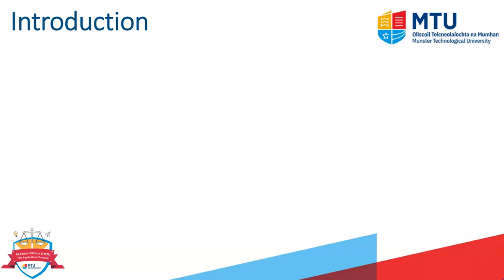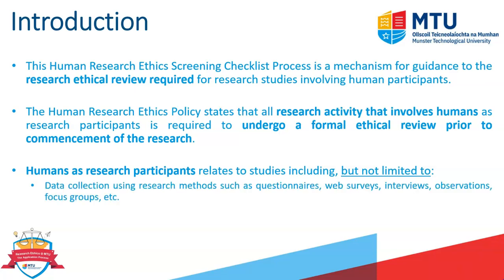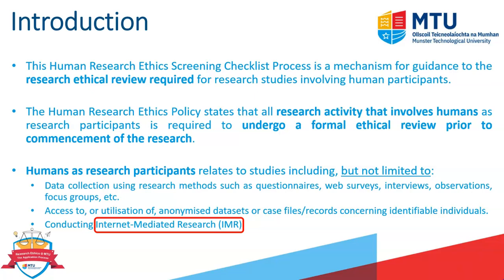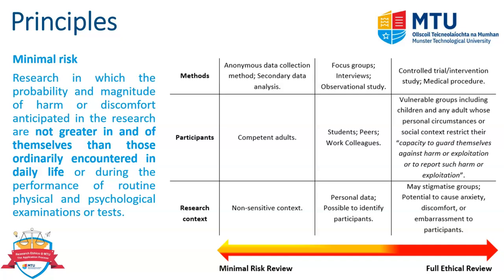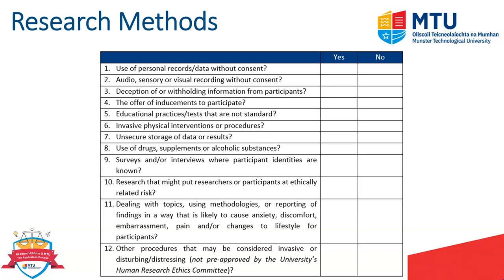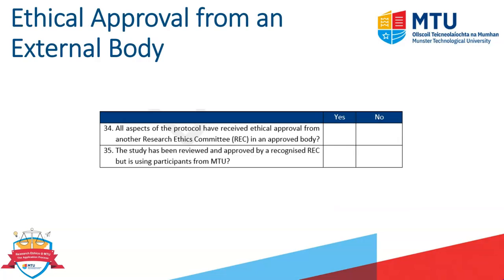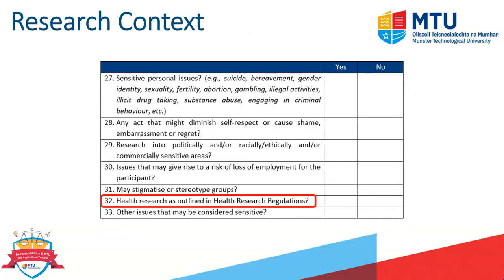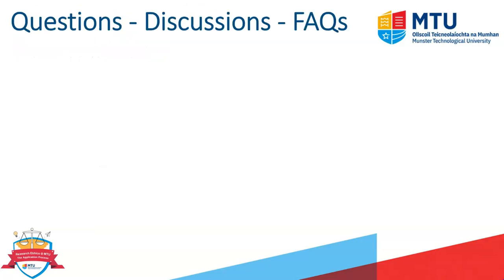Research Ethics @ MTU - The Application Process (1/6)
Part 1/6 - Human Research Ethics Screening Process

Cite as:
Lacey, S. (2022). Research Ethics @ MTU - The Application Process.